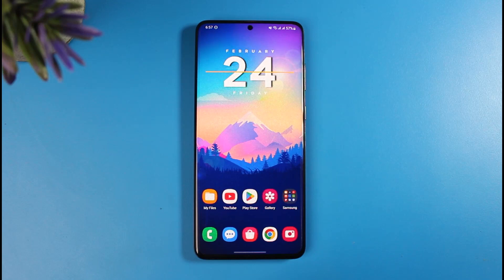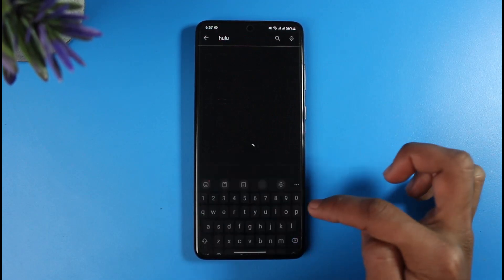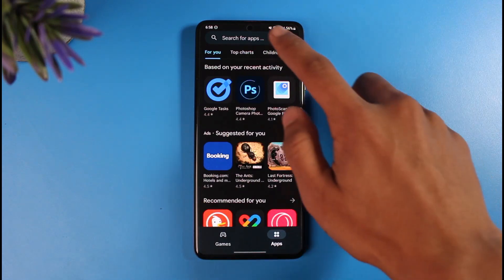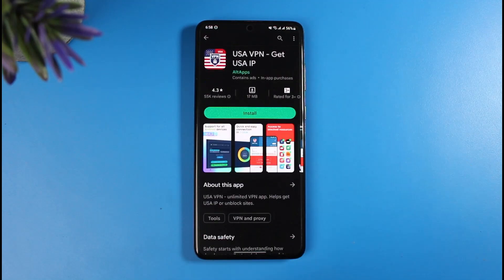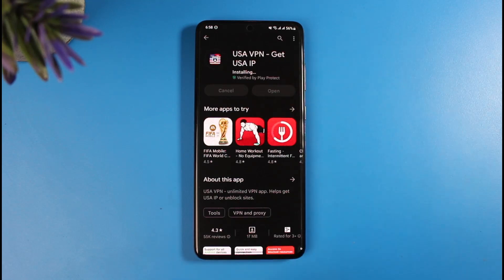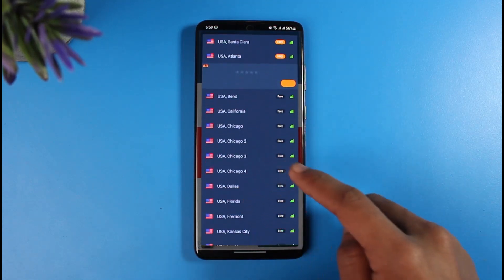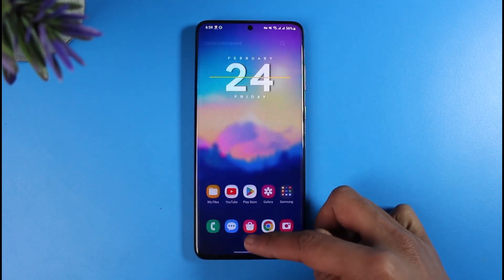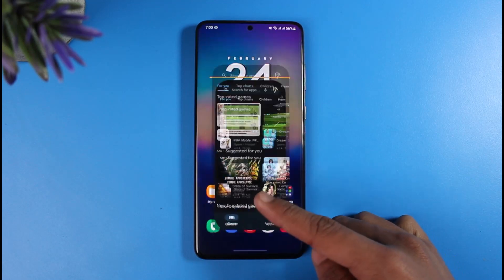How To Change Country In Google Play Store (2023)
In this tutorial video, I am simply going to show you how to change your region in Google Play Store.

~Chapters:
0:00 Introduction
0:18 General Info
0:56 Change Region in Play Store
2:50 Conclusion